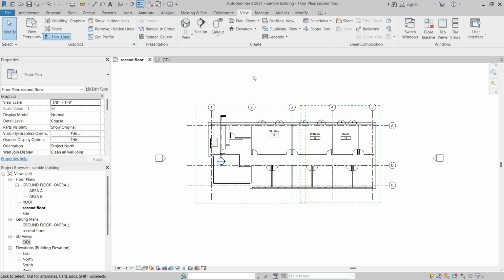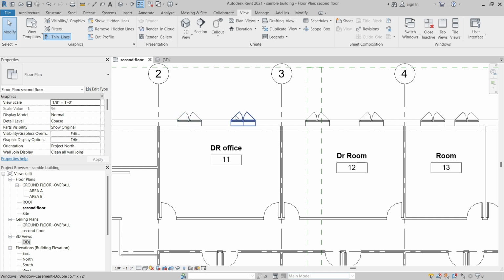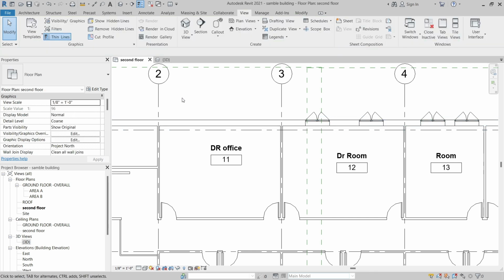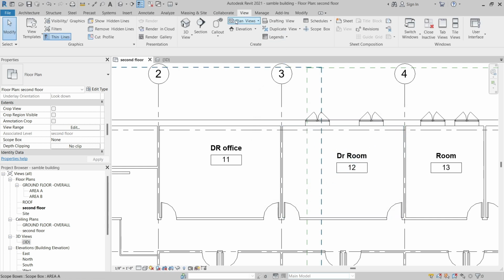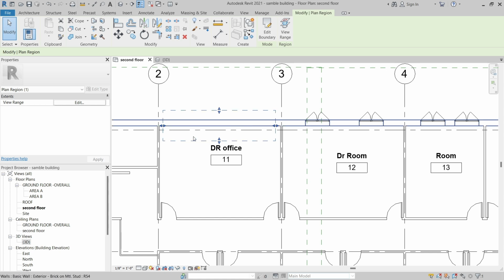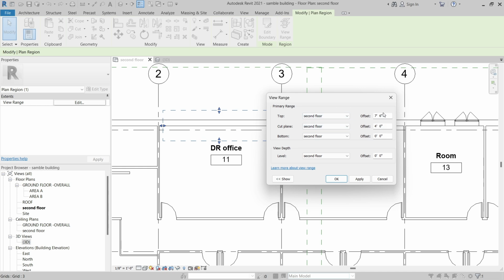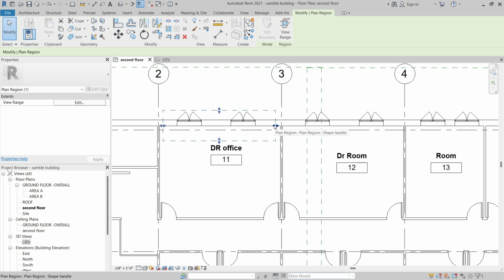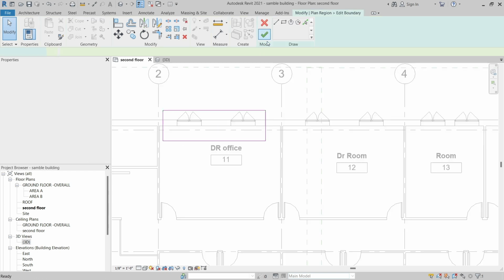How to create and configure plan regions in Revit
• Create a plan region.
• Adjust the view range of a plan region.